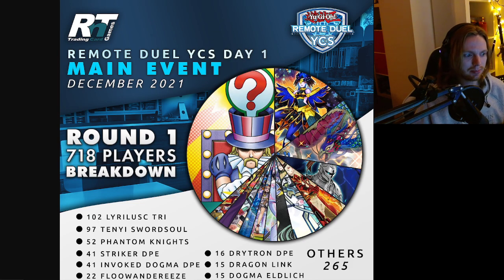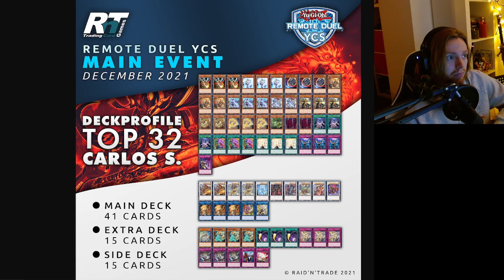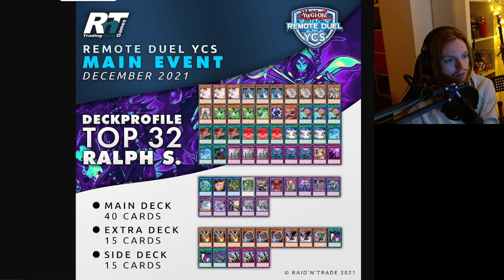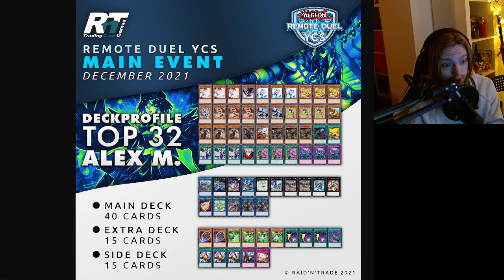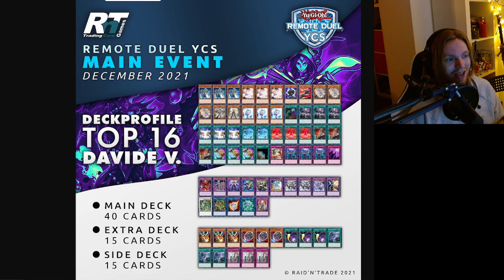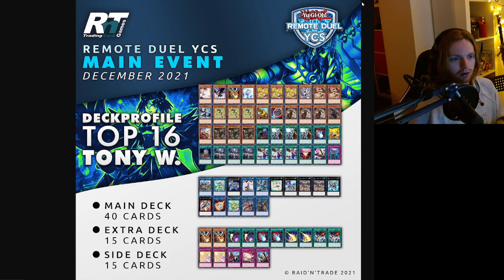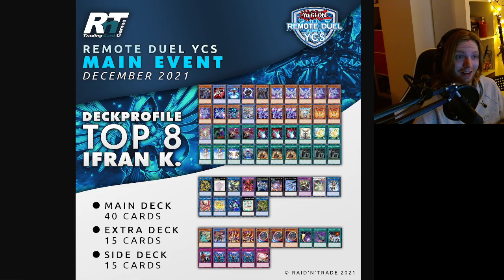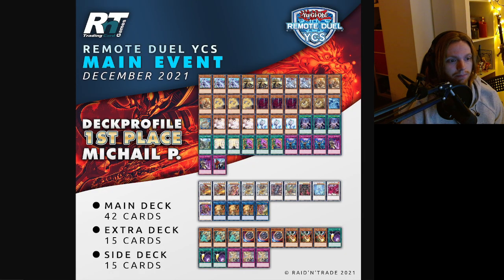Yu-Gi-Oh! - EUROPEAN YCS TOP 32 BREAKDOWN - ALL DECKLISTS!!!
10% code: TATSYM10YP

Cardmarket articles:
More 2021 Rituals: Another Run with Drytrons:

An interview with pro-player Raphael Neven, 2 time YCS winner and Worlds contender.

Intro: 0:00
Meta Breakdown: 1:08
Top 32: 2:55
Top 16: 12:17
Top 8: 16:32
Top 4: 18:55
2nd Place: 19:50
1st Place: 20:37